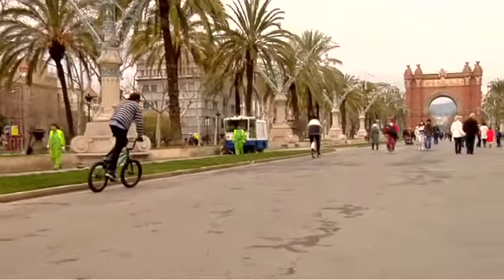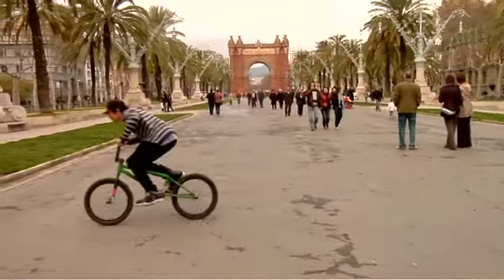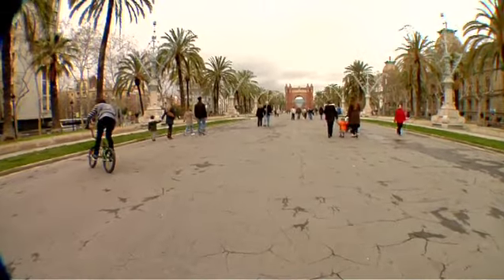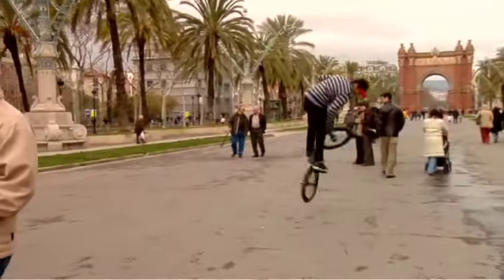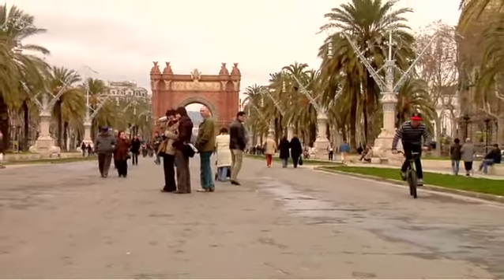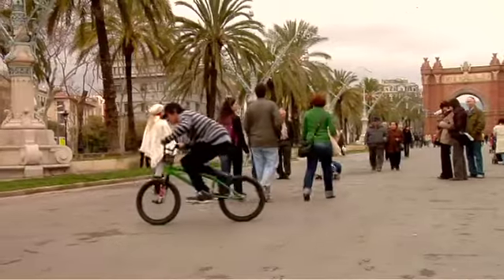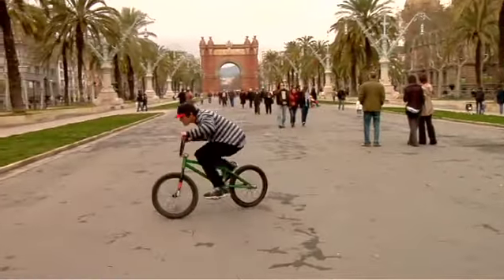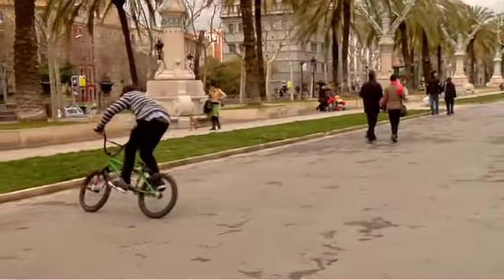Levi.com/bmx 2008 Clip of the Week 19 "Dakota Roche How to"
Levi's® BMX rider Dakota Roche demonstrates the proper way to do bunnyhop 360's on a beautiful day in Barcelona, Spain.